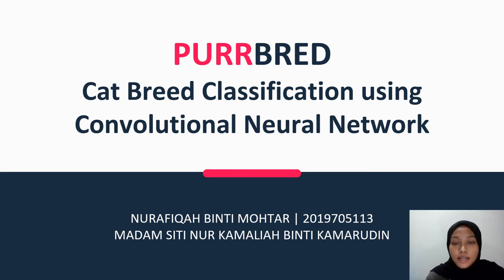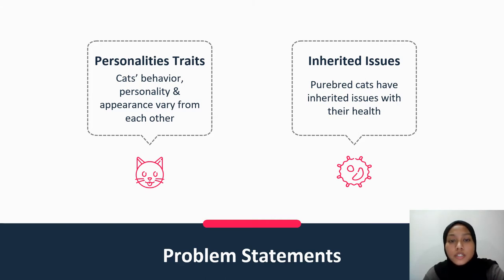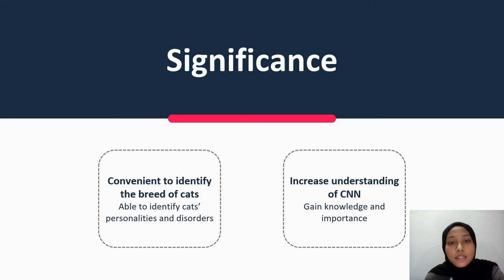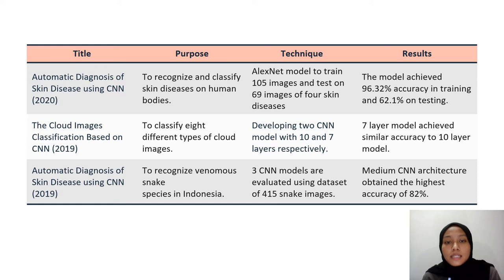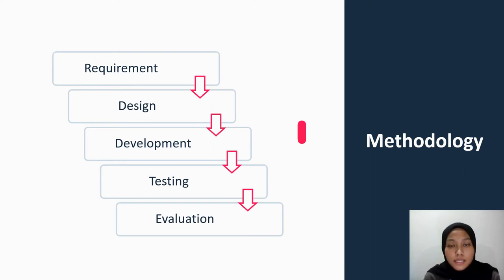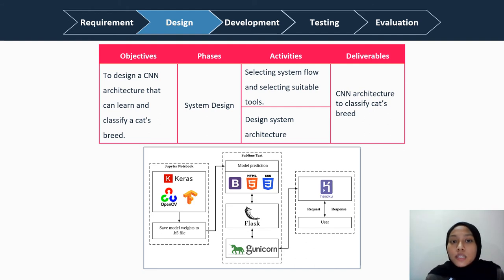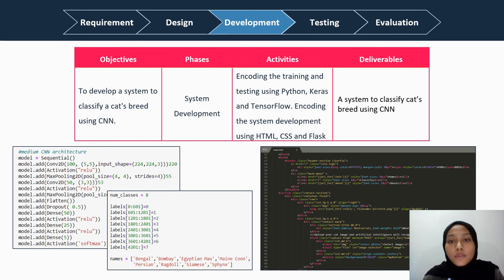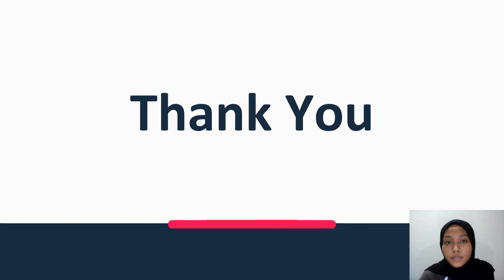Cat Breed Classification System using CNN - Nurafiqah Mohtar